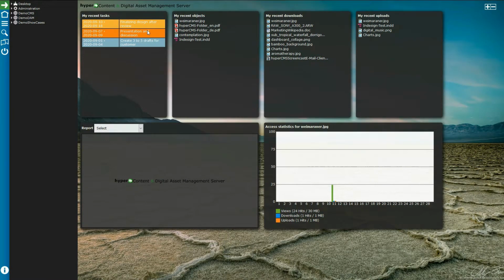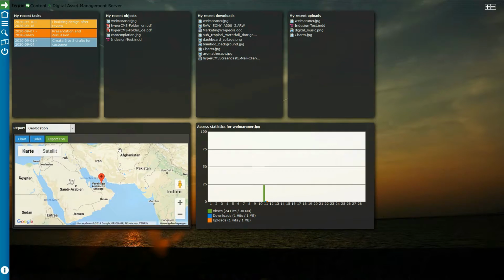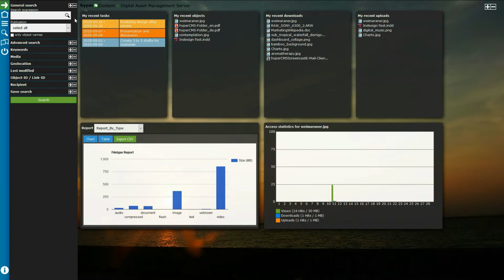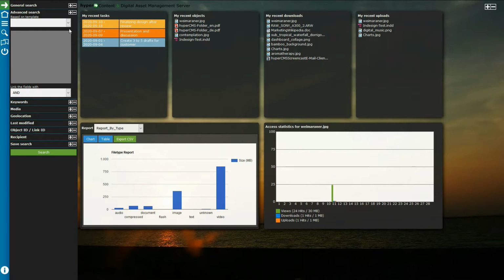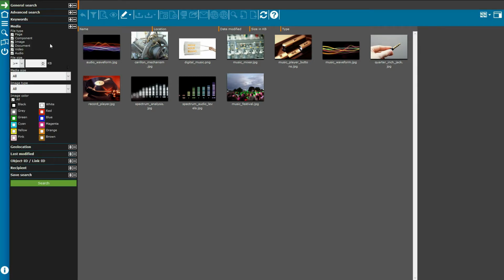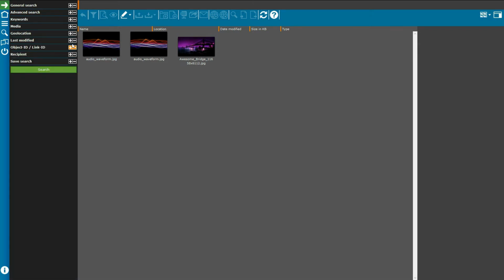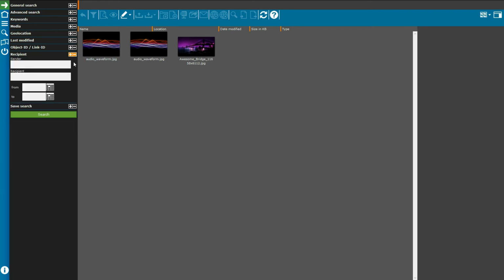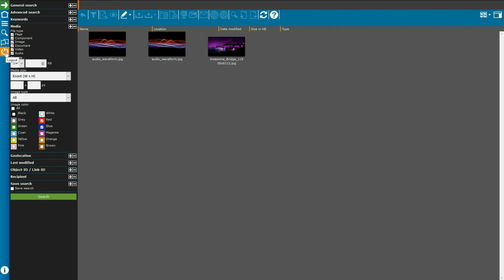Part 1 - Navigation, Home Screen, Search, Chat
Presentation of the Navigation, Home Screen, Search Features, and Chat of the Version 8 of the hyper Content & Digital Asset Management Server